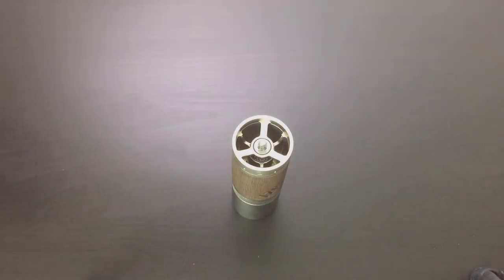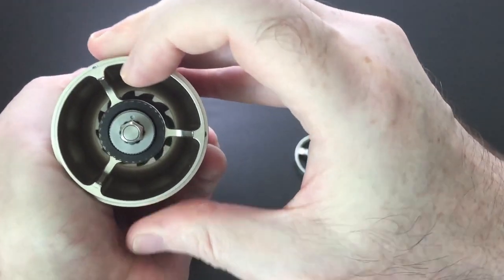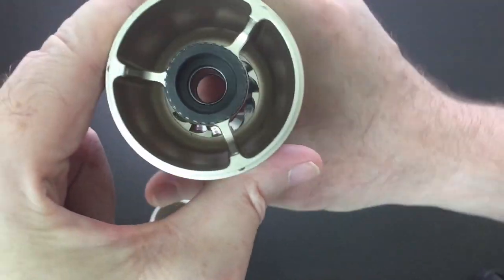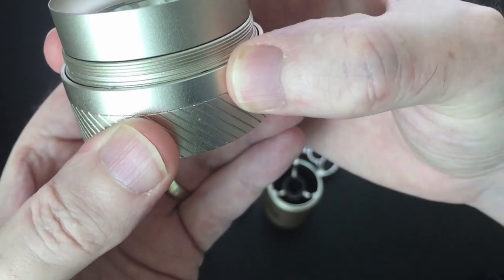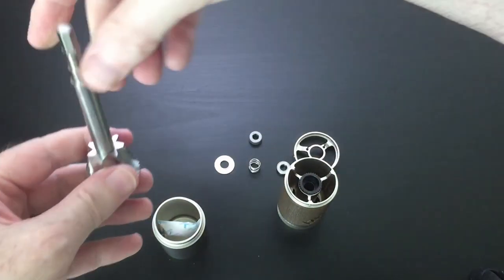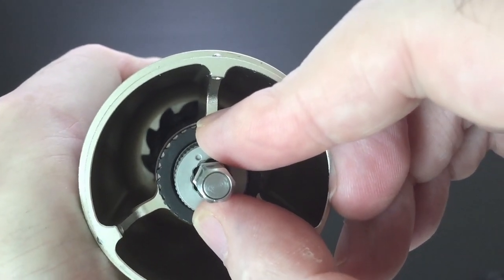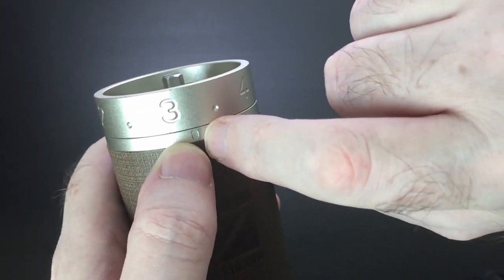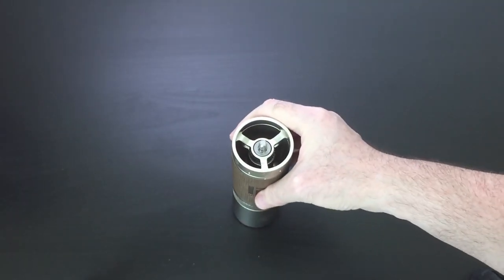1Zpresso X-Pro Quick Disassemble and Calibration Guide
The 1Zpresso X-Pro has a totally new adjustment ring and thumb nut design that greatly speeds up the dismantling, reassembling and calibration process. This video is a quick guide to show how easy and fast it is.

META Coffee is based in Malaysia and we are an official 1Zpresso dealer. If you are interested in the X-Pro or other 1Zpresso products, you can find us on the following platforms.